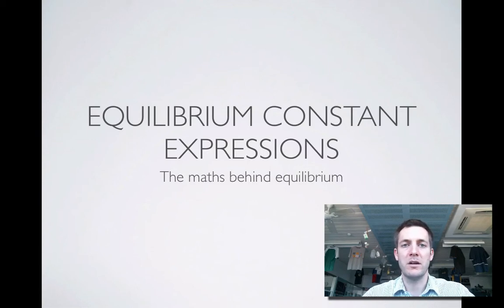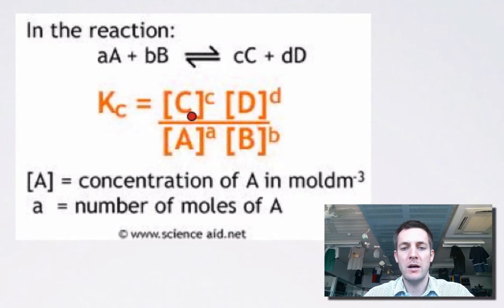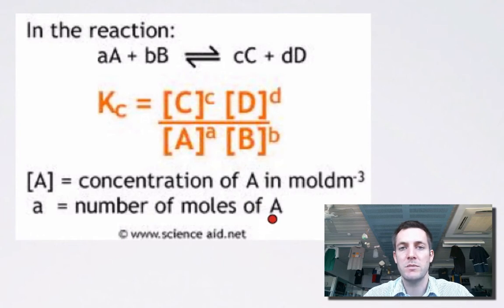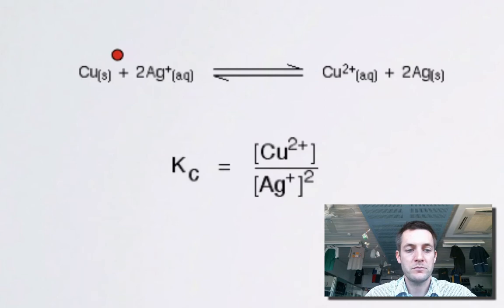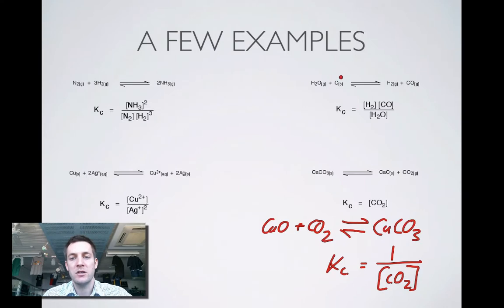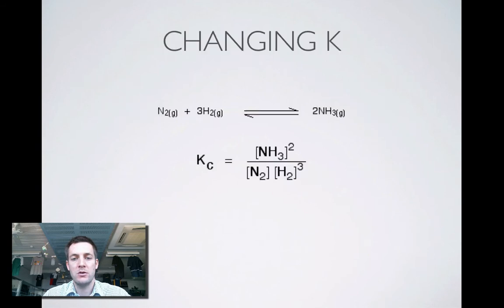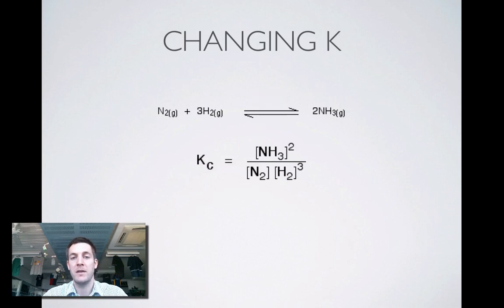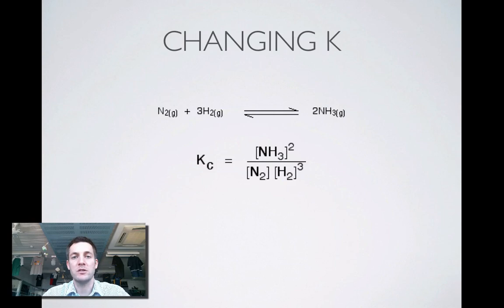9 Equilibrium Constant Expressions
A slightly long film (over 10 minutes) explaining how to write expressions for equilibrium constants (K), and what factors can affect the value of K.